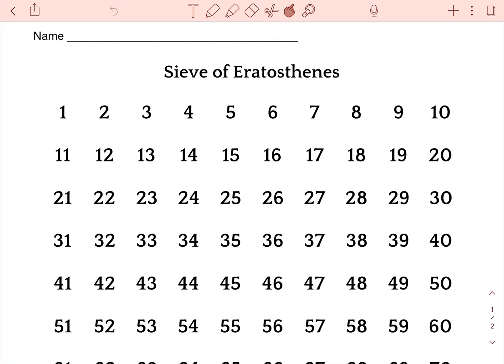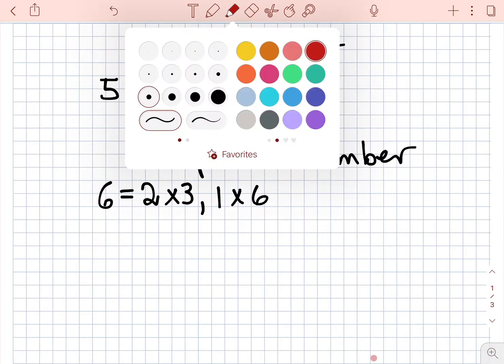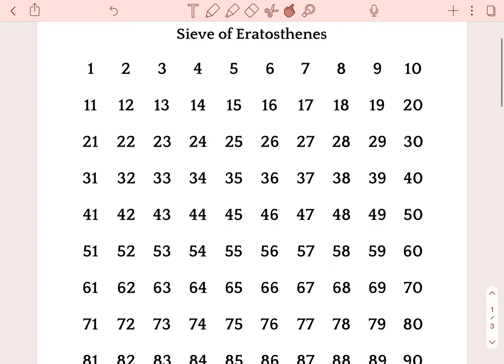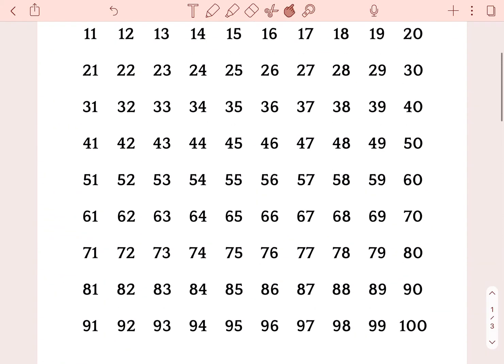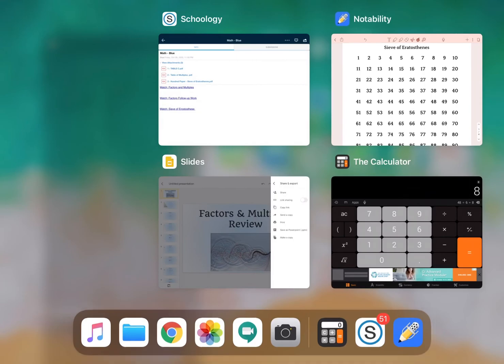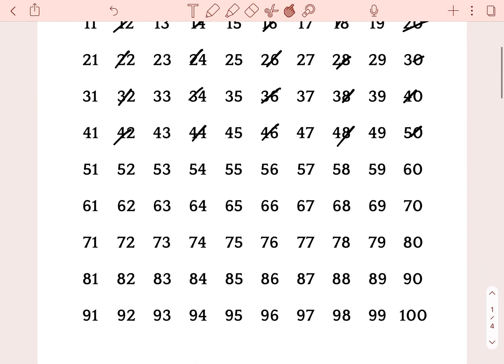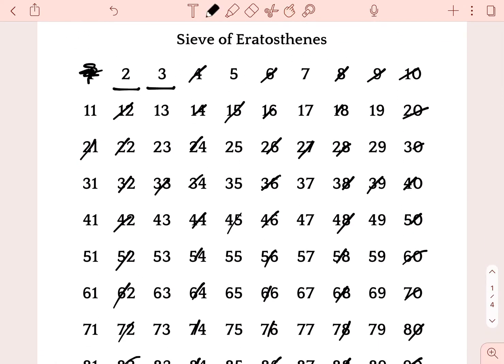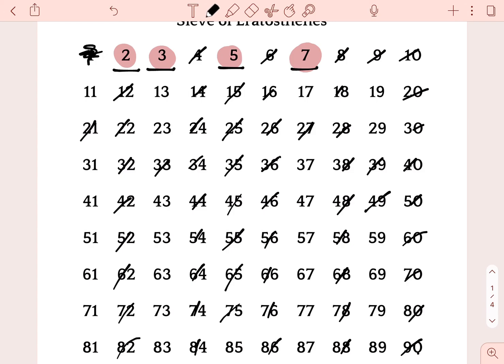Sieve of Eratosthenes